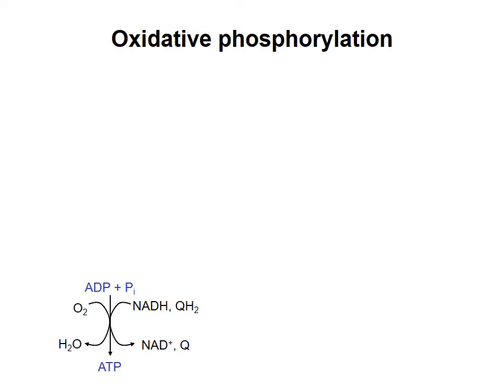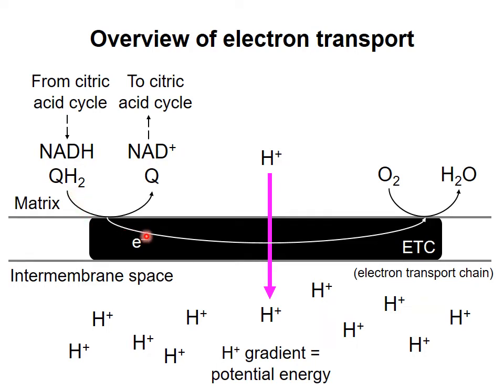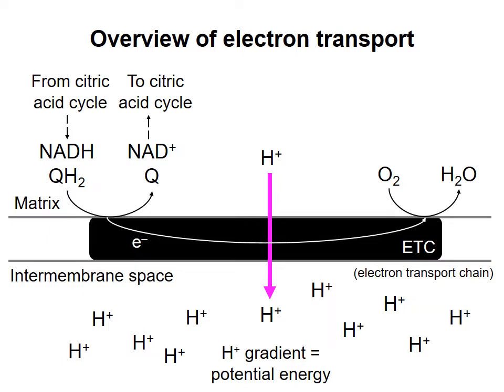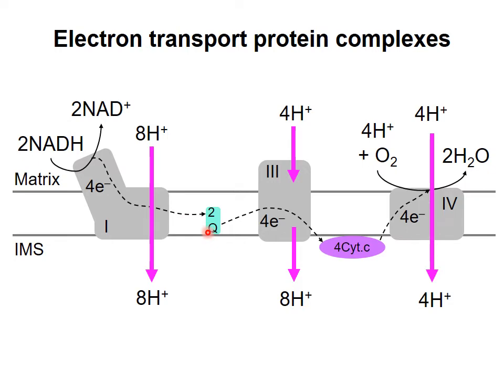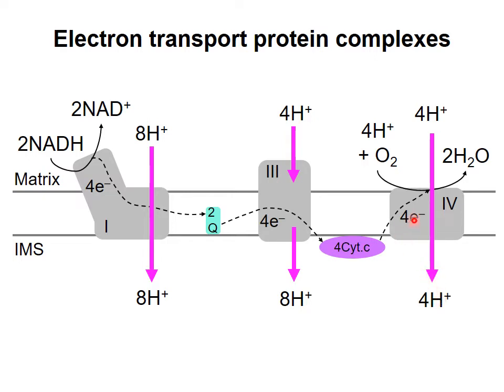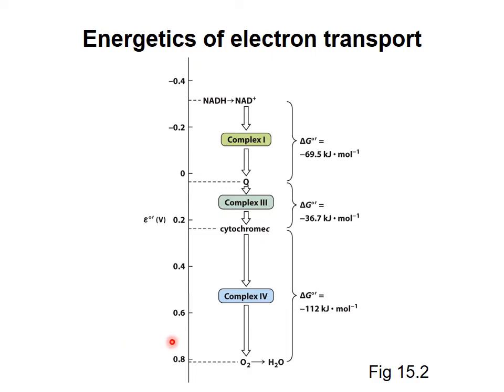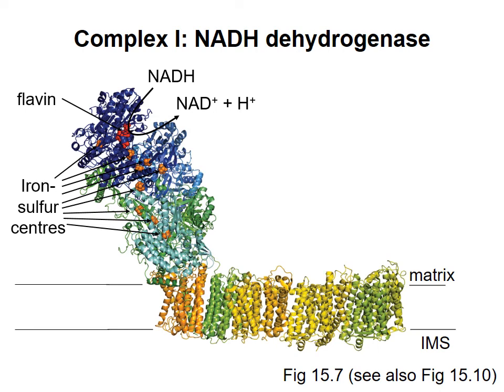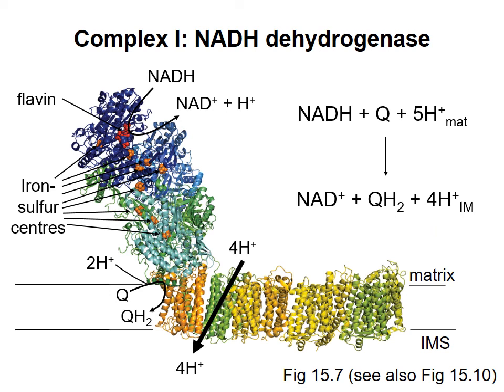Oxidative phosphorylation 2 - Overview of electron transport, and Complex I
An overview of the process and purpose of mitochondrial electron transport, and a description of the reaction catalyzed by Complex I. This video was made for Biochemistry 2280A/2288A at Western University, London, Ontario, Canada.